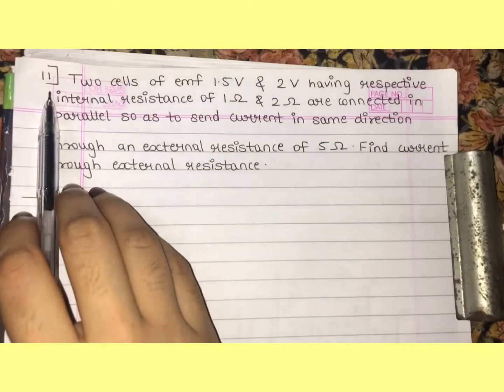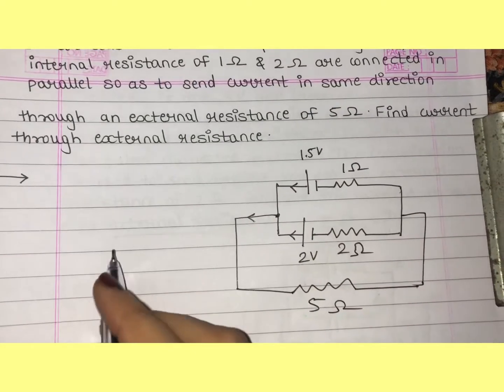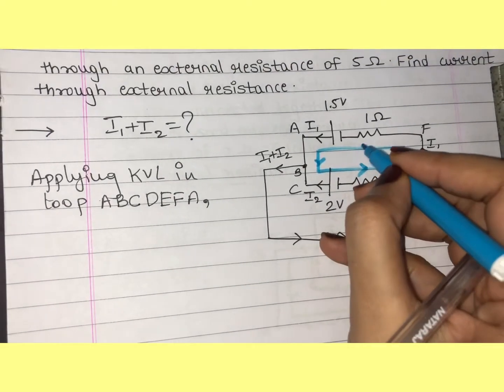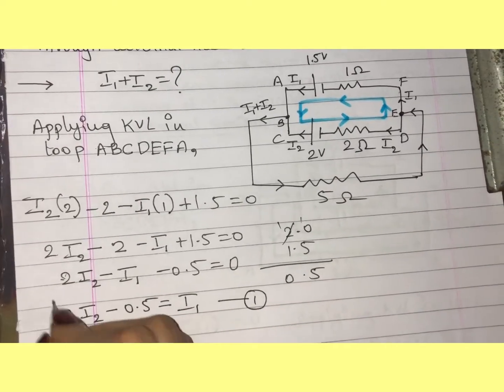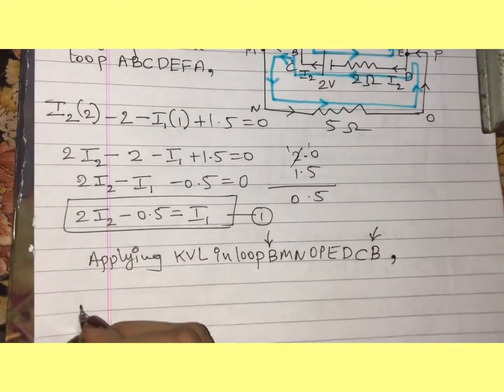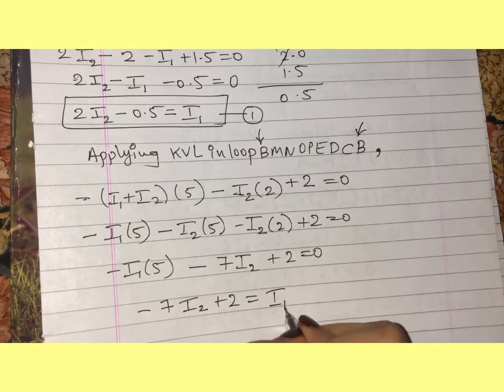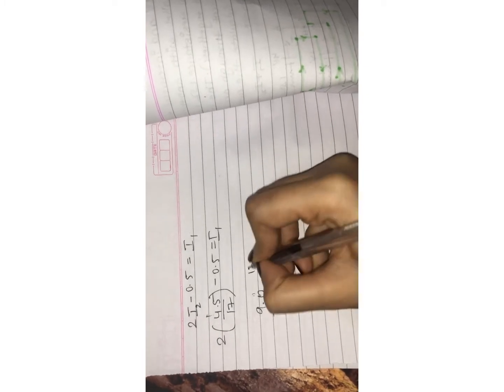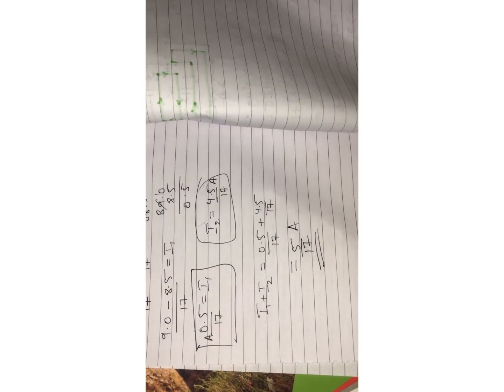Current electricity:unsolved numerical 11